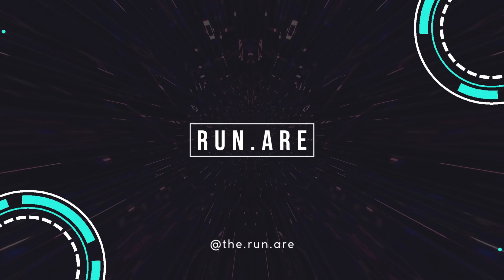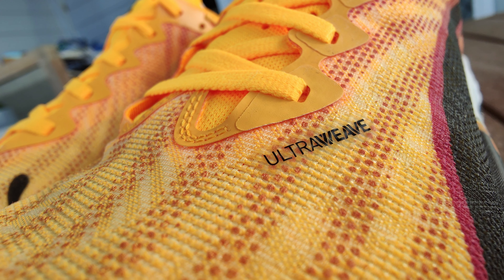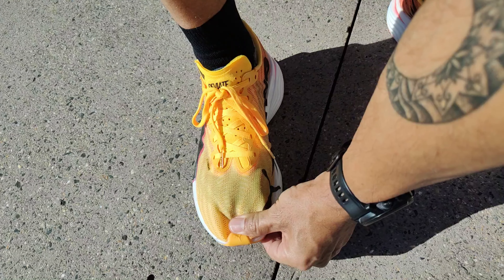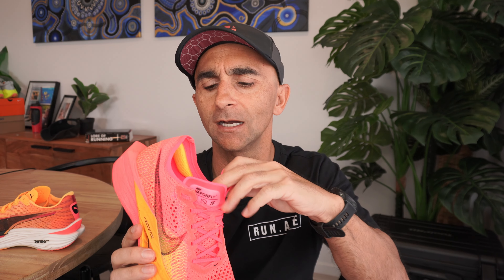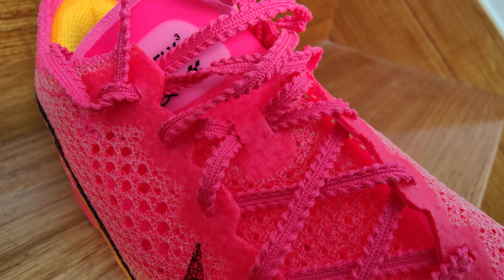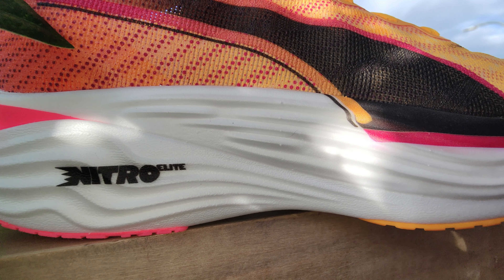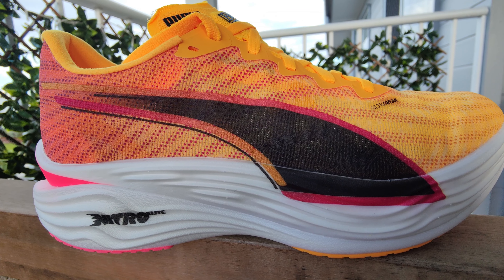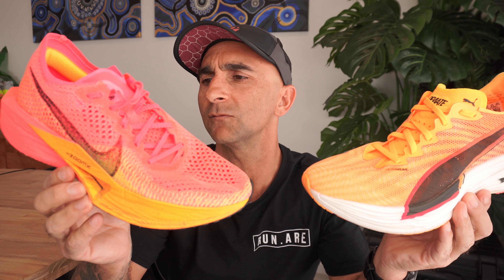Nike Vaporfly 3 vs Puma Deviate Nitro Elite 3: Shoe Comparison Review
NIKE VAPORFLY 3 vs PUMA DEVIATE NITRO ELITE 3

Are you torn between the Nike Vaporfly 3 and Puma's Deviate Nitro Elite 3? Look no further than this comprehensive shoe comparison review, where we dig deep into similarities, differences, performance features and overall value for money. Discover which lightweight trainer deserves a spot in your collection.

Contact the crew at The Running Company Geelong to find out the best shoe for you!